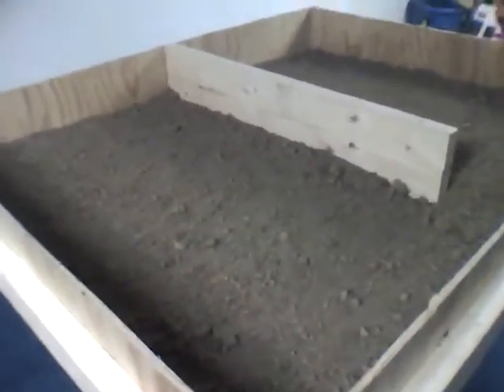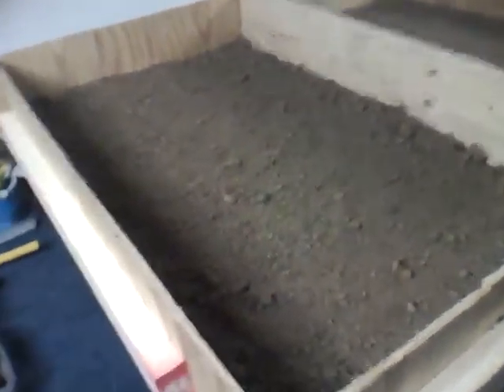Dio Update part 1